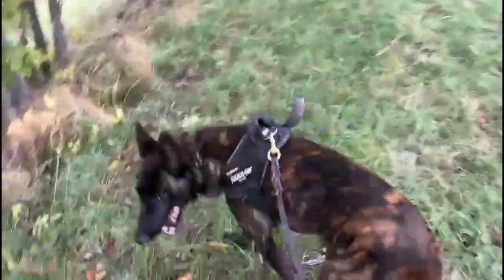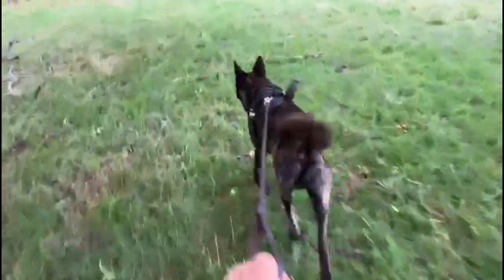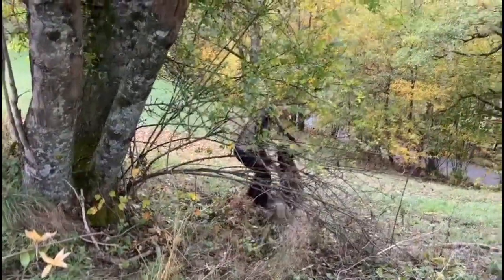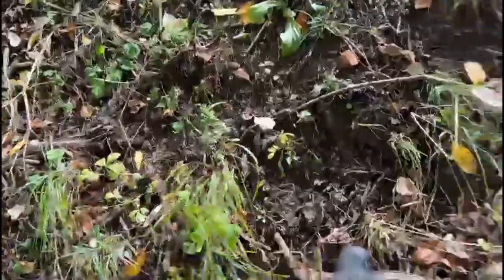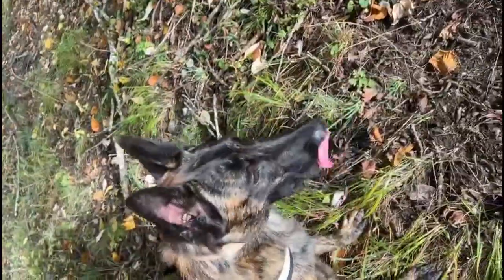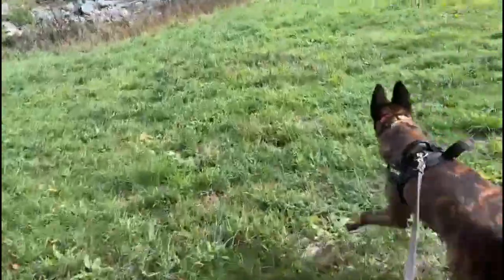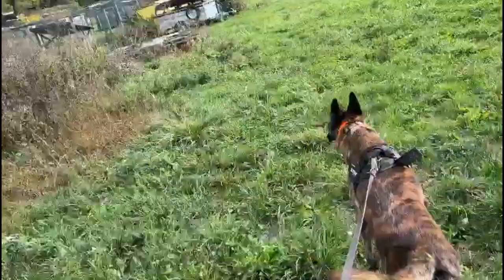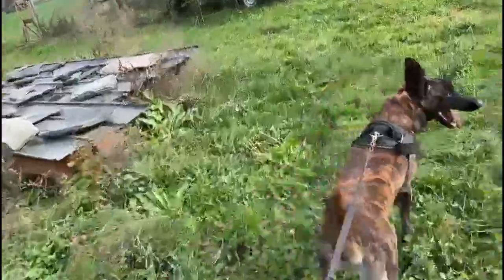Dog finds intruder in the house